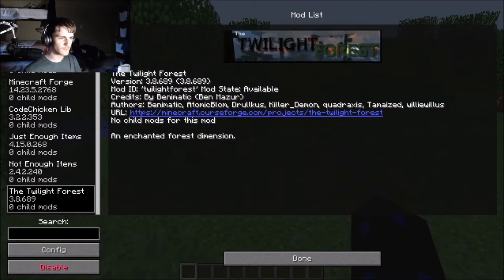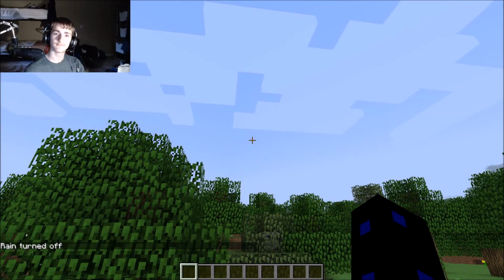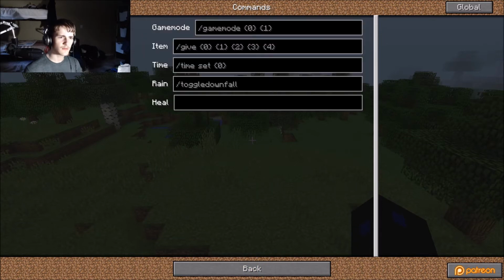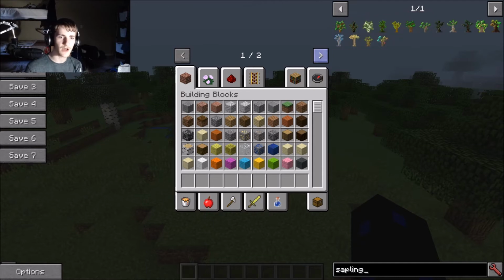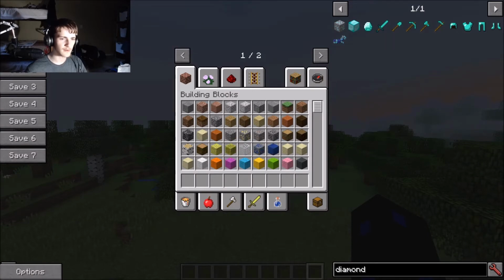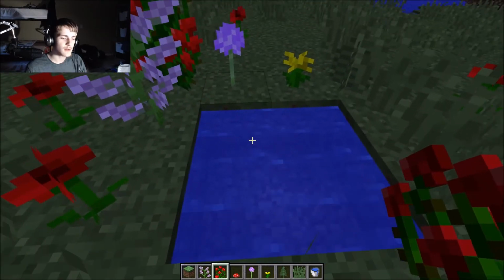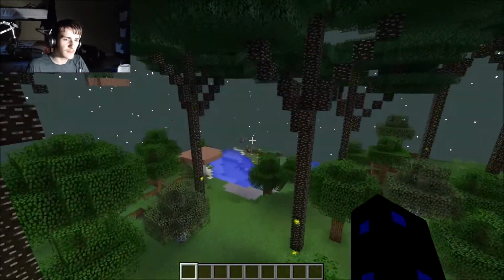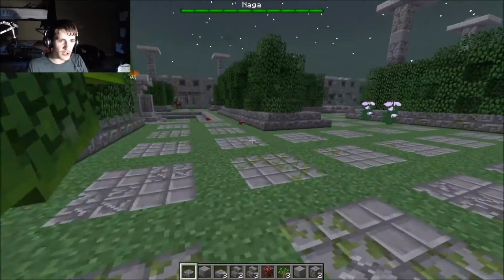4 Minecraft Mods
I start a series to discover Minecraft mods that change the way you experience Minecraft.